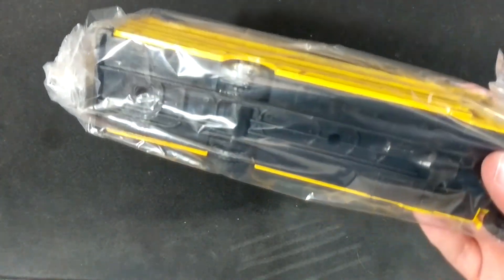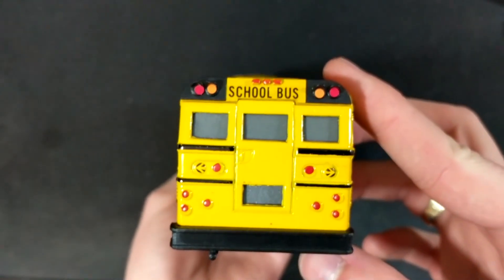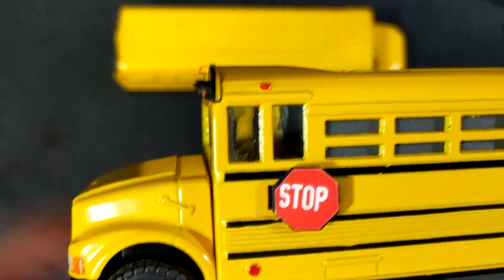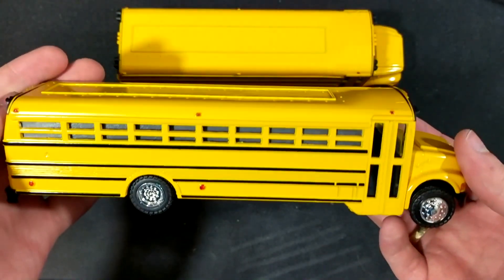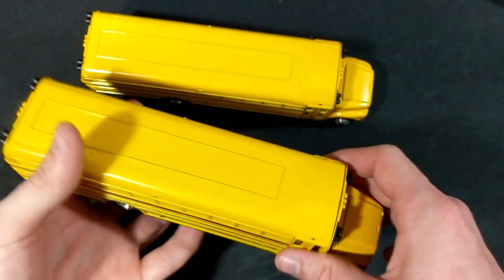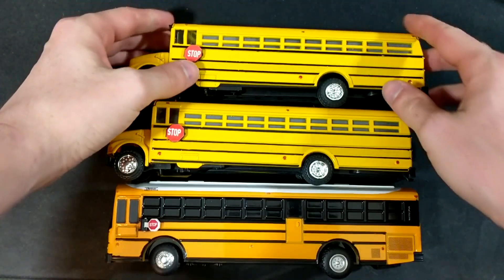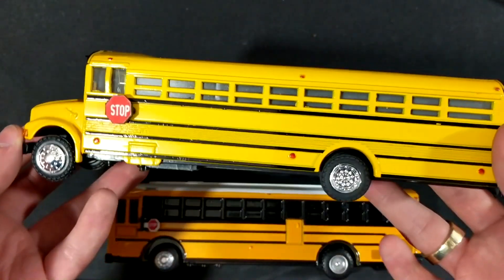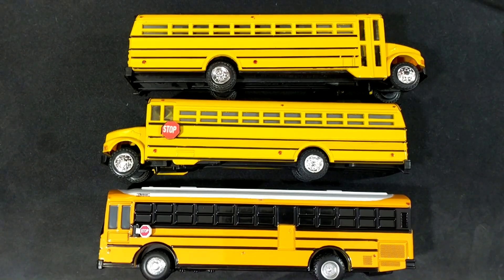Thomas International 3800 School Bus Model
yea

12000
Yes, you can use it for anything. I don't really care. Works only for .4.6

saftlinerc2#9659

HUGE thanks to Sean for making that^^^